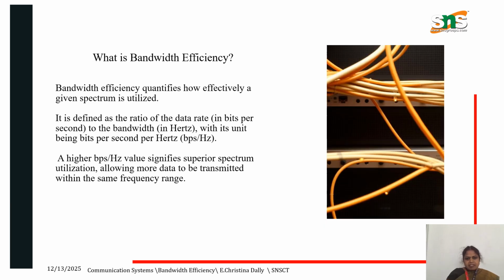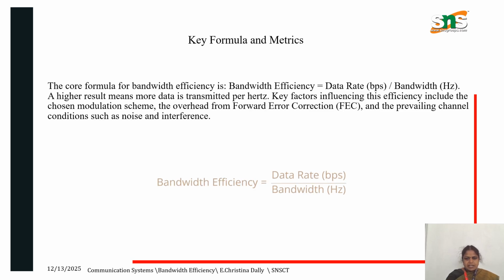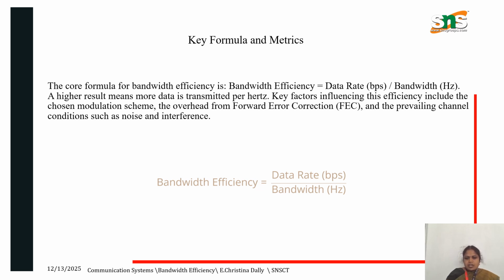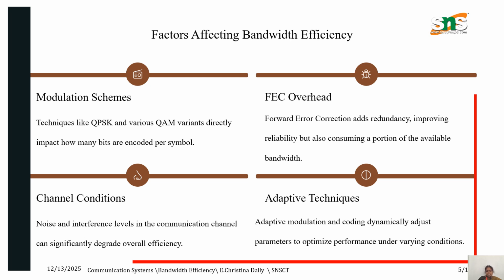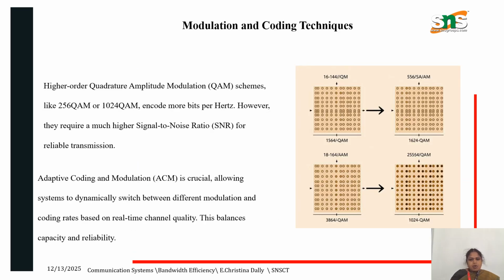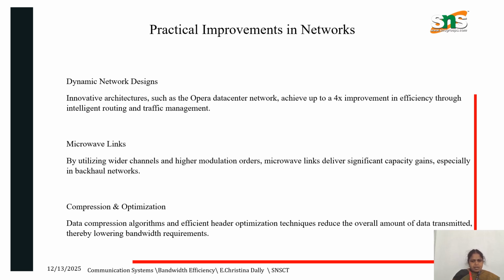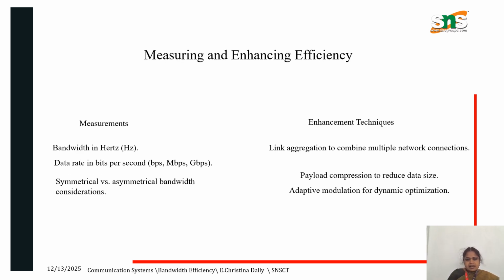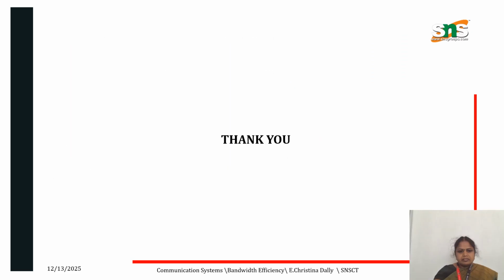Bandwidth Efficiency | Communication Systems l SNS Institutions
Bandwidth efficiency measures how effectively a communication channel uses its available frequency (bandwidth) to transmit data, expressed as bits per second per Hertz (bps/Hz), essentially maximizing data rate (bps) within a limited spectrum. It tells you how many bits you can push through a given amount of bandwidth, crucial for preventing network congestion and ensuring smooth performance, especially with many devices like in smart homes.